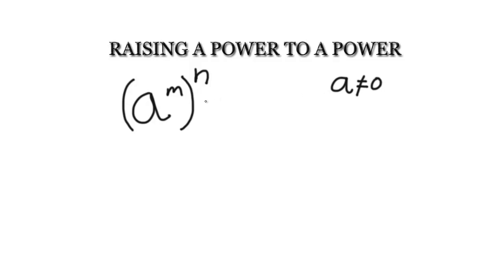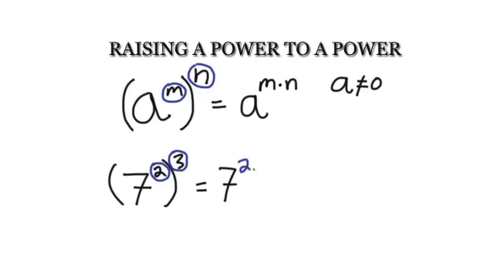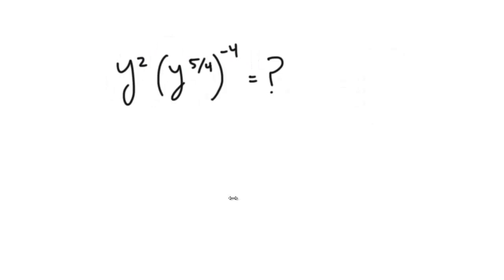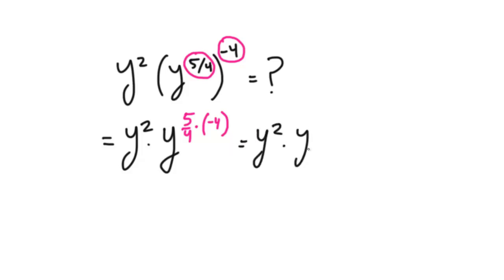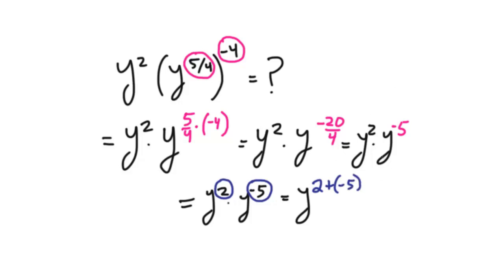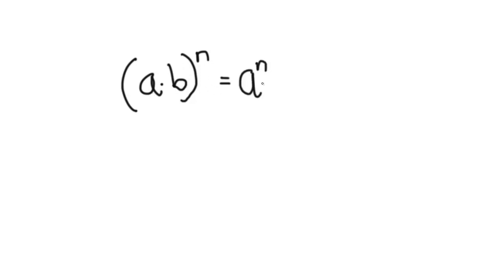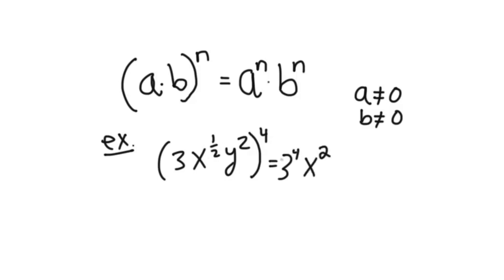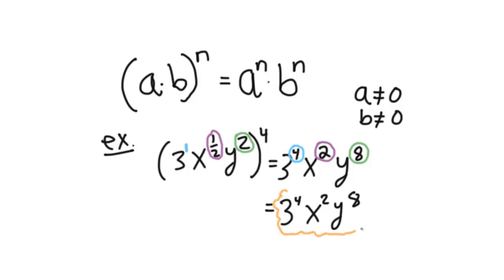Multiplication Properties of Exponents